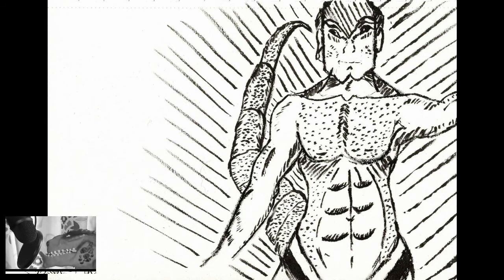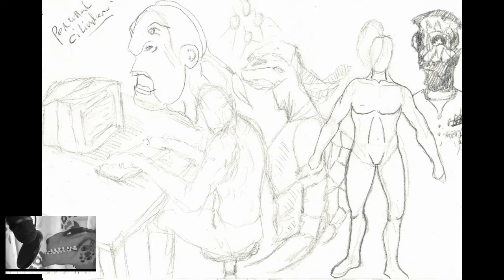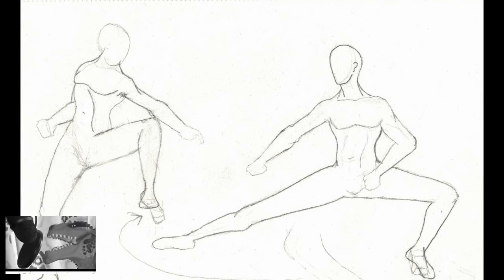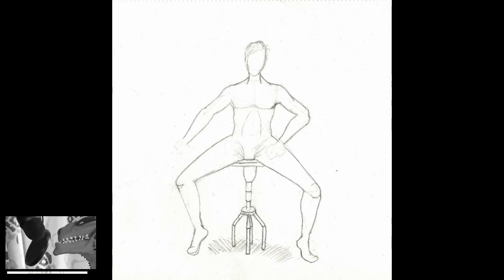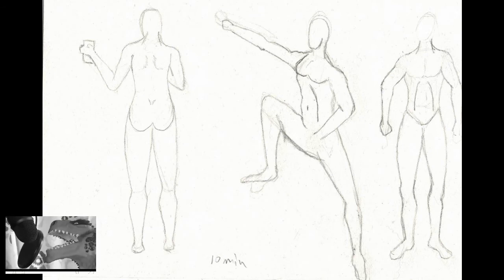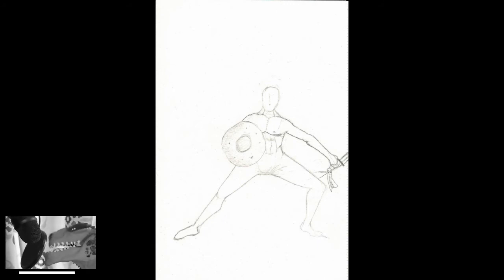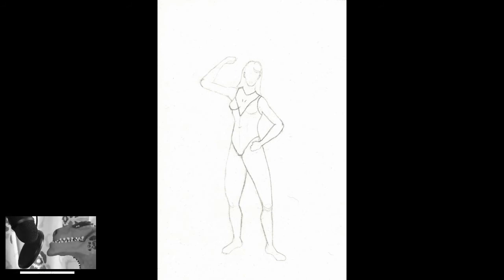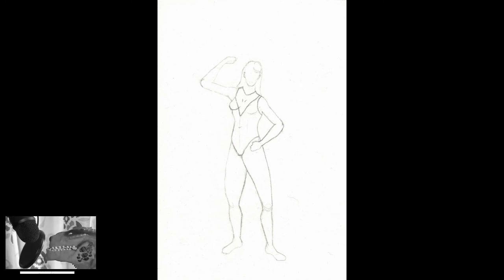Art experiment Day 23: Drawing dragon ball character by accident.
Day 23 and I must have Dragon ball Z on my mind. . .